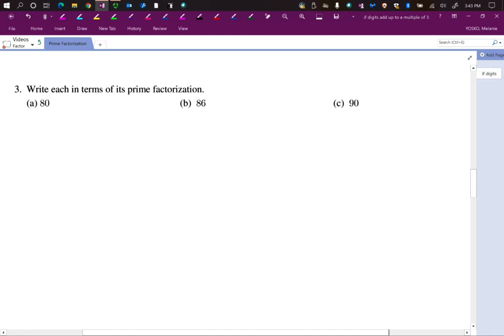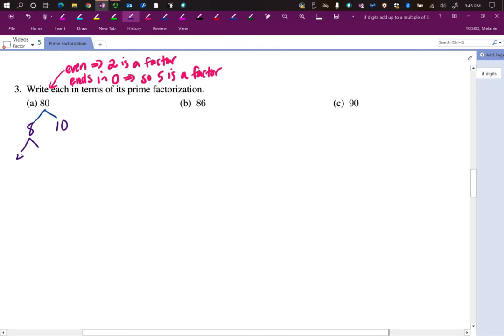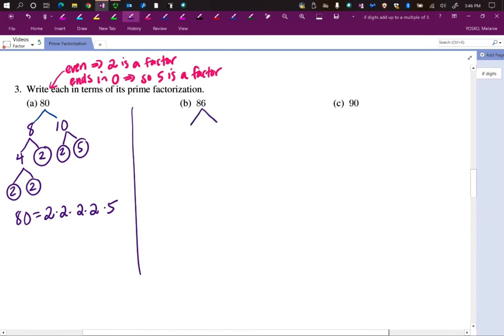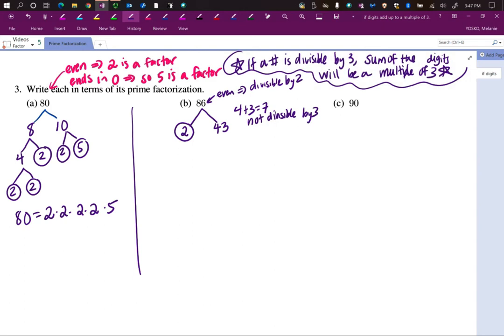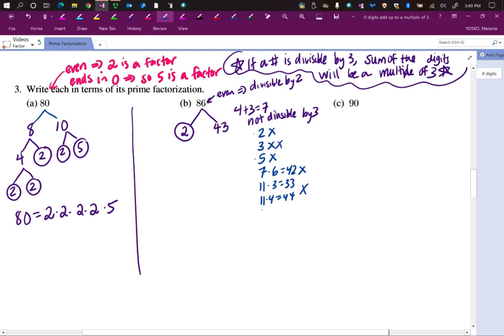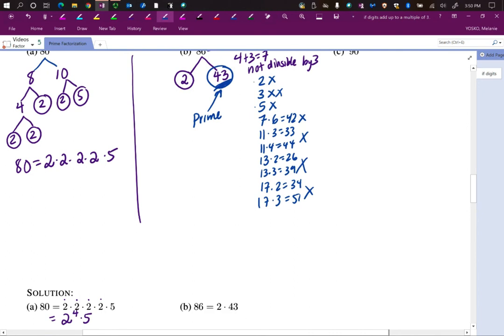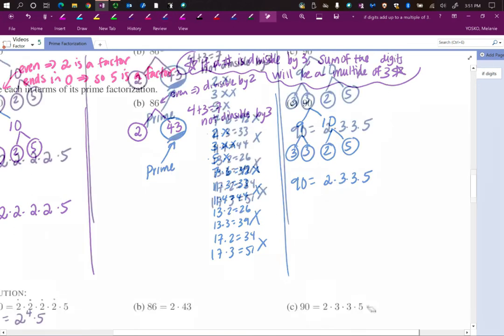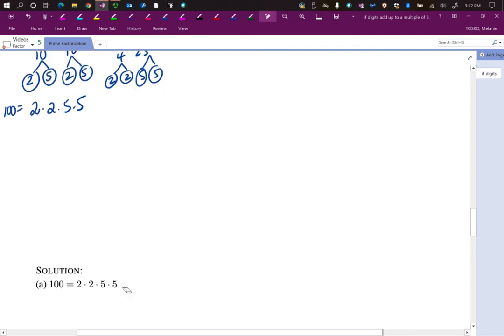Prime Factorization: Part II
More examples of prime factorization.